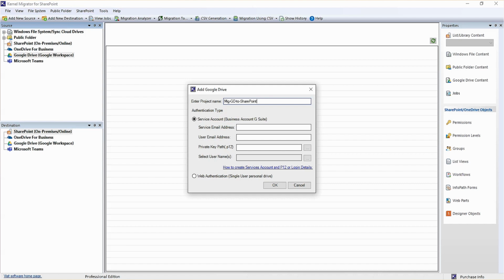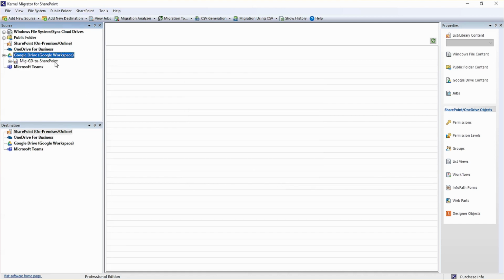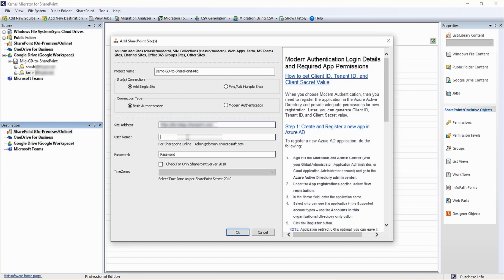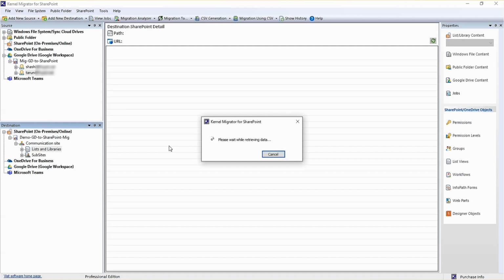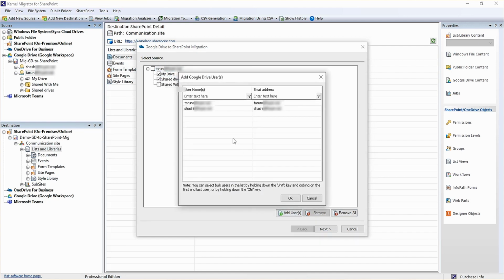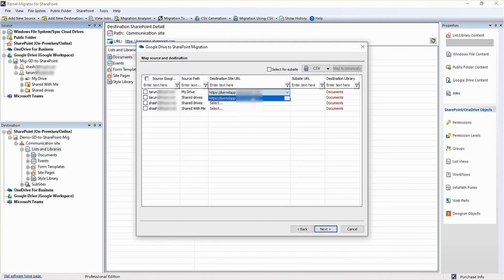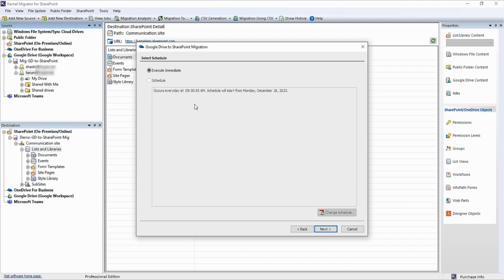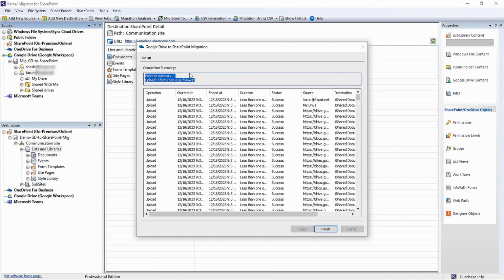How to migrate Google Drive to SharePoint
Kernel Google Drive to SharePoint migration
Kernel Migrator for sharepoint allows safe migration of Google Drive to SharePoint using various features and connectivity methods.
In the source pane, you must right-click on Google Drive (Google workspace) option and choose Add Google Drive. In the wizard, input a new name to the migration project and for authentication type, we will use service account method.
You can deselect or select the accounts as per your migration needs. Select them using the checkboxes and click OK.
After inputting all the details, click OK and the tool will enlist the Google account with the project name. After expanding the project, accounts will be available too.
Now, go to SharePoint option in the destination pane and right click there. Select Add new SharePoint site.
In the wizard, input a unique name to the migration project and the options to add single site and basic authentication are selected by default. In the example, we will go by the default migration settings.
Further, input site address of the SharePoint account, username, and the password. Click OK. The wizard will ask if you want to add the account as source also. Click No.
After checking the credentials, the software will connect to the SharePoint account too. Its contents are enlisted in various folders.
Go to Google Drive in the source pane, right-click to an account and choose Migrate to SharePoint.
The next wizard will show two levels of migration. User level and selected folder level. We will choose the first default option. Click OK.
A new Google Drive to SharePoint migration will appear in which the selected account is presented. You can expand it and select other folders. In the project, if you have added other accounts, then you can choose Add Users and choose such accounts.
After selecting the account and their folders, click Next. In the mapping page, utilize the dropdown to input the site address of SharePoint account along with the source Google drive folder. In the destination library, utilize the dropdown to select the most relevant folder to migrate the data. After checking the destination folders and choosing them, click Next.
Apply the available filters to reduce the size of migrated data and move important files only. Click next.
The schedule feature allows to run the migration at a later period. In this example, we will choose the first option to run the migration immediately. Click Next.
The summary will show all the information related to the migration and you can go back and change the settings also. After that, click Next and the migration will start.
You must wait till the migration is complete and after finishing the process, the process summary will appear. You can check the status of entire migration job and their status. Finally, Click Finish. There are multiple other features that you can use in the Google Drive to SharePoint migration tool and gain maximum benefits from both platforms. Checkout the tool’s features from its webpage and run the migration yourself.